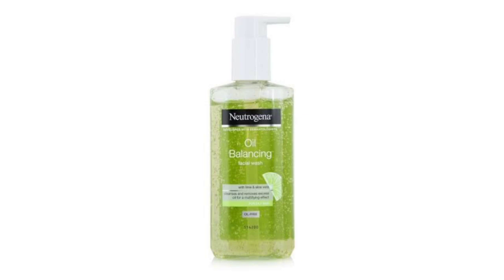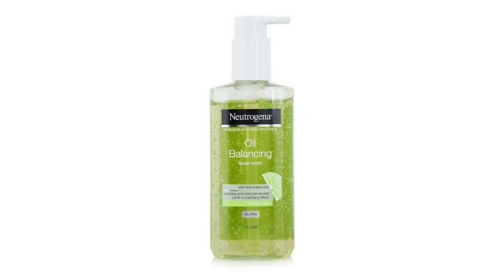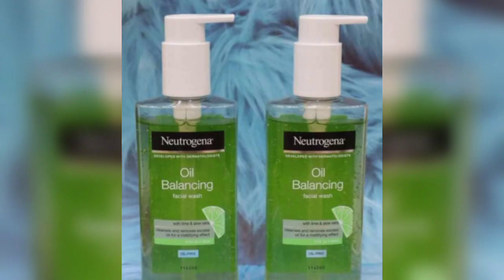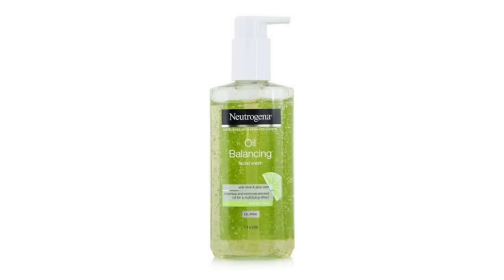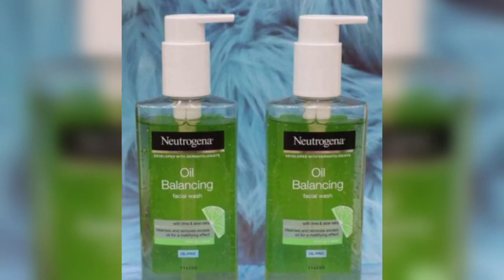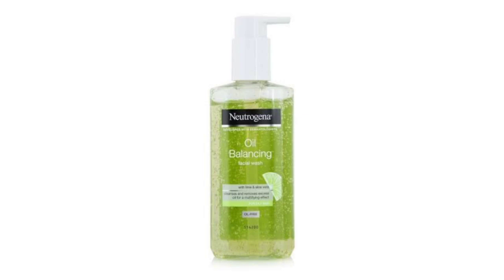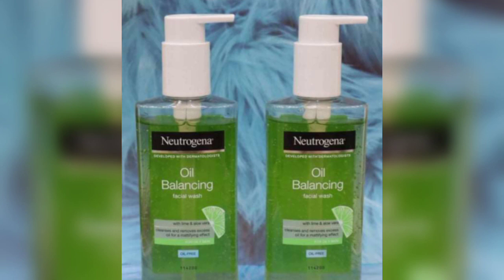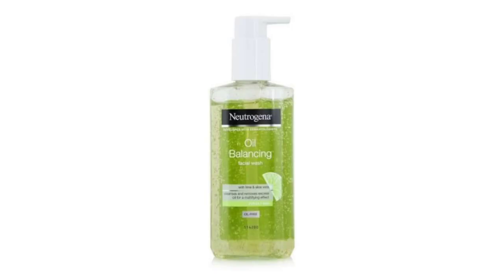তৈলাক্ত ত্বকের জন্য ফেসওয়াশ|Neutrogena Oil Balancing facial wash Review